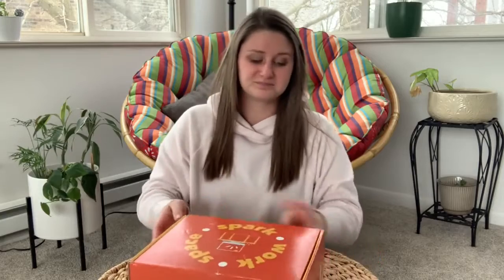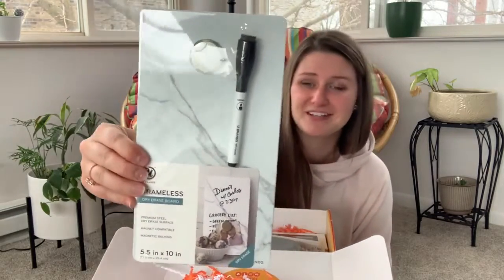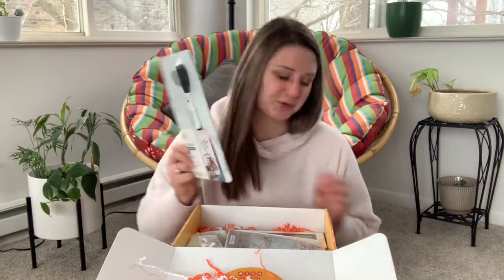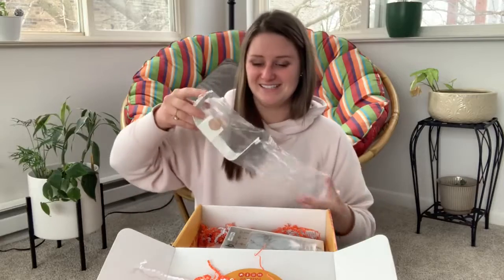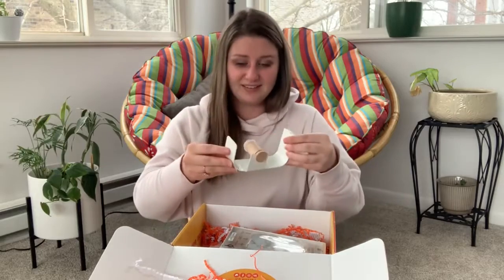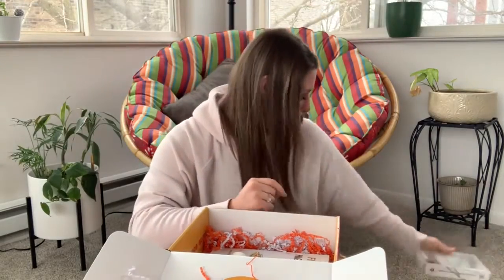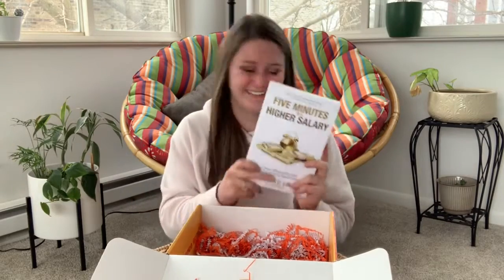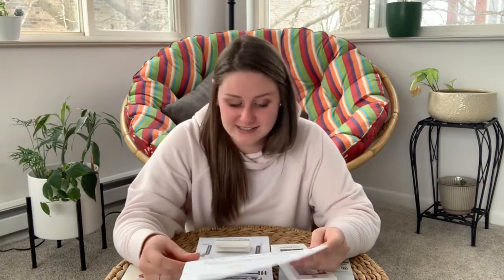How to add some SPARK to your WORK from home SPACE!! ;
Hello Everyone, This is the February 2021 Unboxing of the Work Space Spark Monthly Subscription Office Decor So You Can Thrive At Work. Hope you guys enjoy!

Be sure to follow @apaigeofmystory